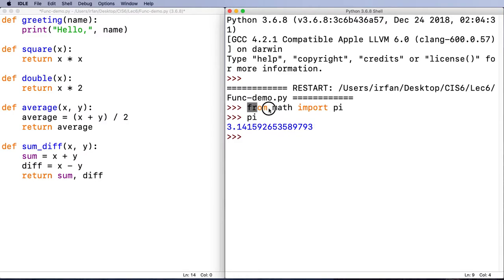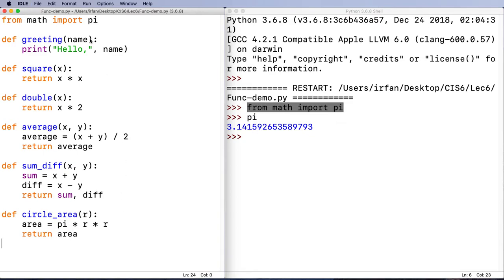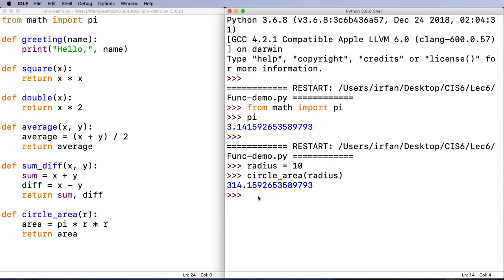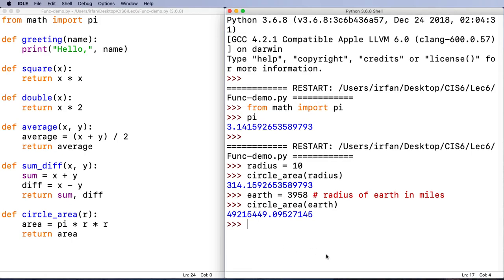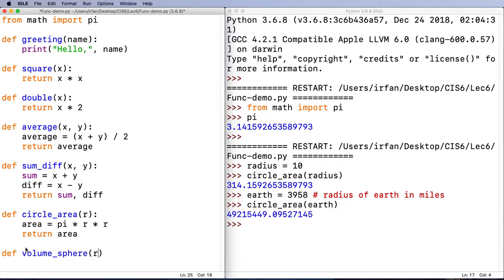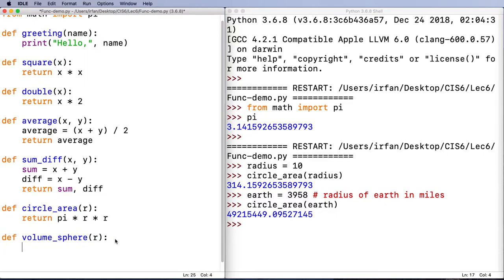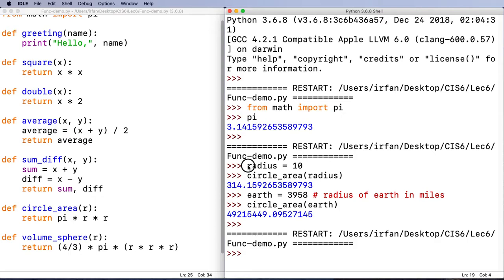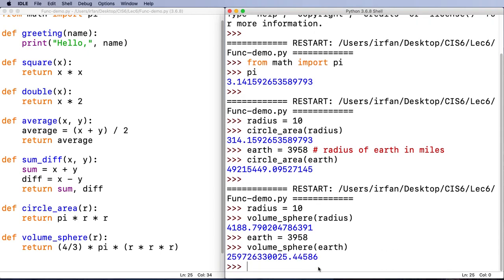Python Functions 10: Examples - Area